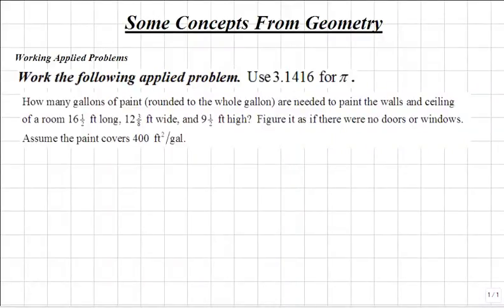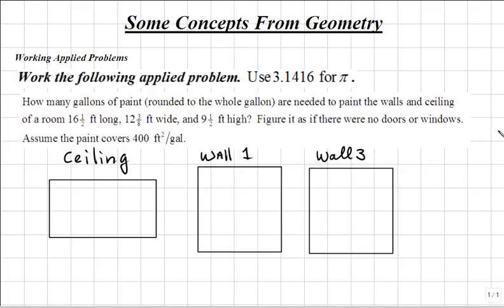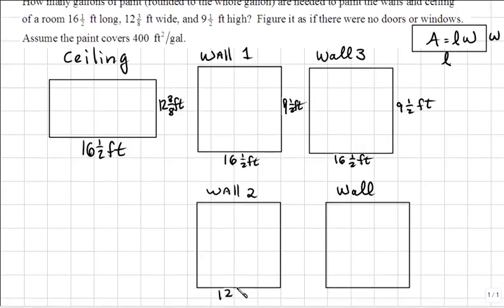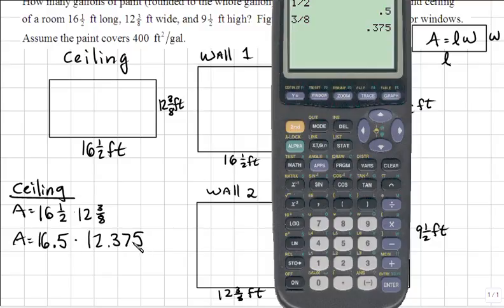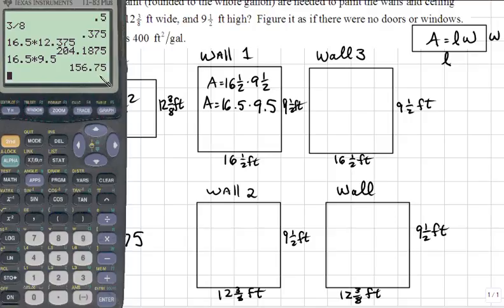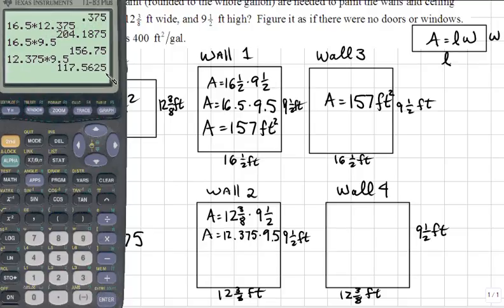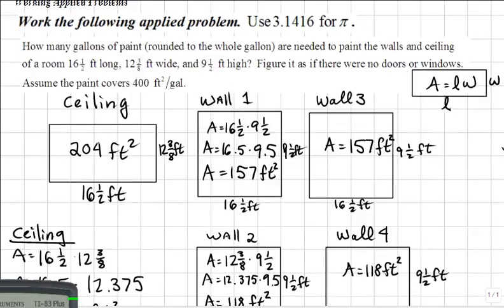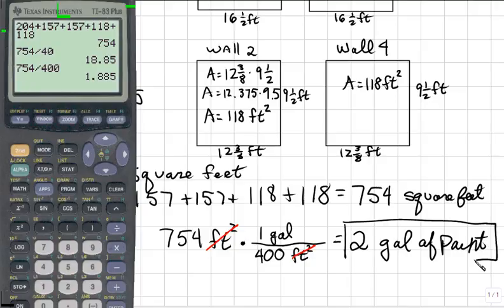Elementary Algebra - Working Applied Problems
lementary Algebra - Working Applied Problems
These problems from Elementary Algebra show solve applied problems from Geometry